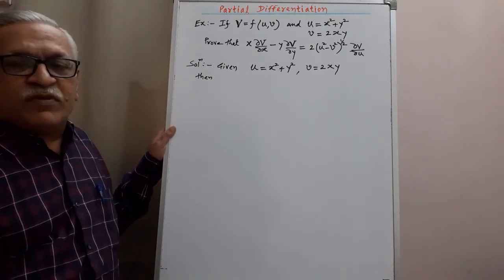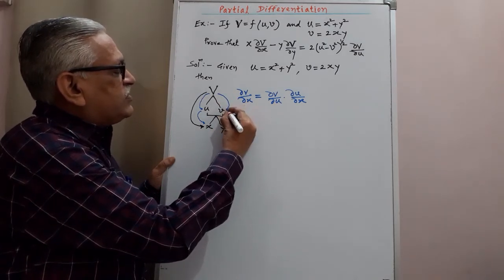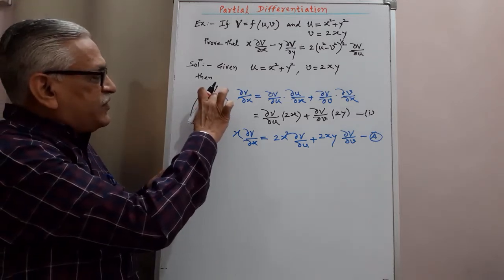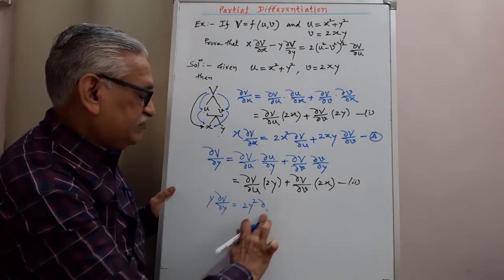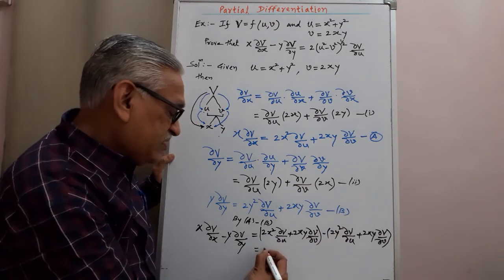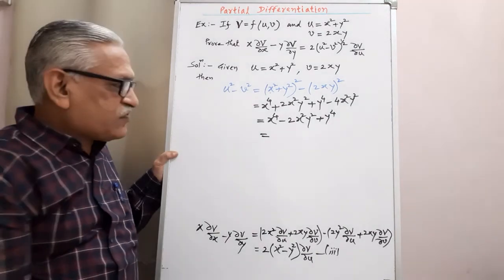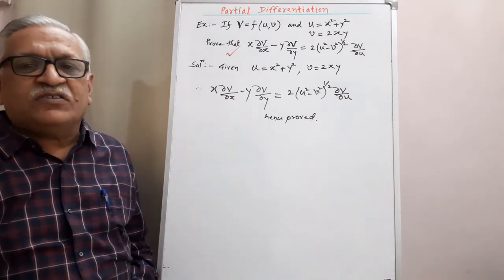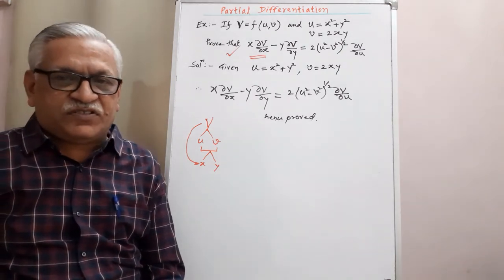Engineering Mathematics 1I Unit 2: Partial Differentiation I Topic:Change of Independent Variable